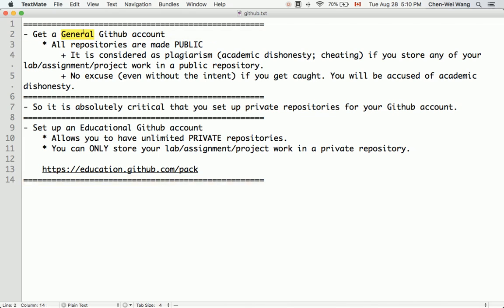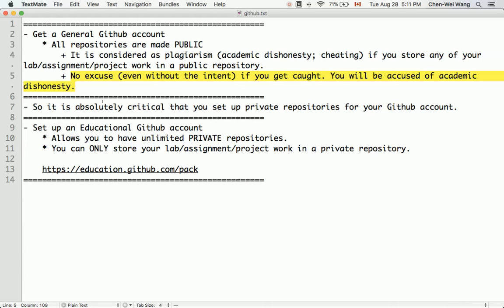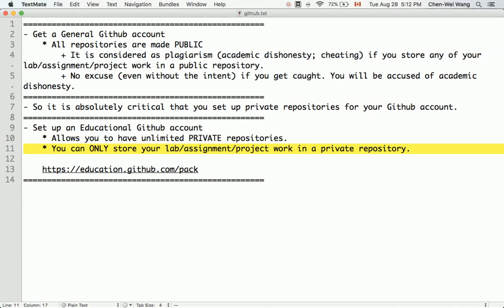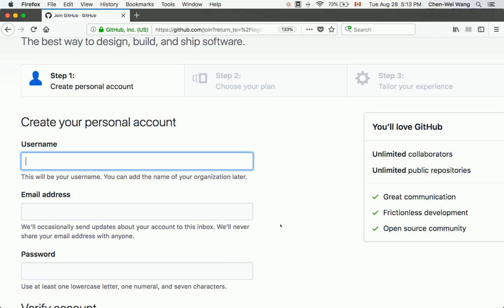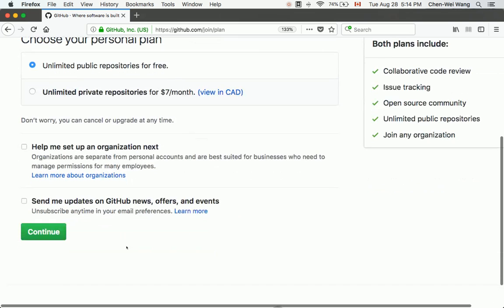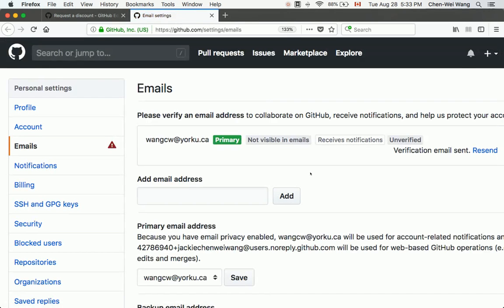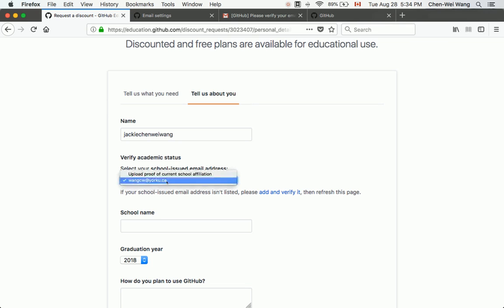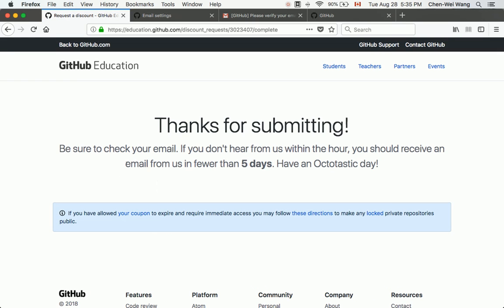Tutorial Github 01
Applying for an Educational Account

It is absolutely critical that you store all your lab/assignment/project work in PRIVATE repositories ONLY.